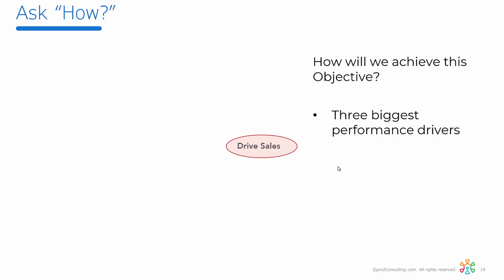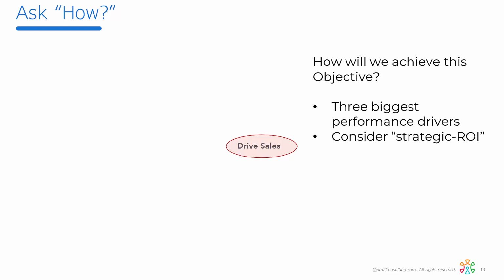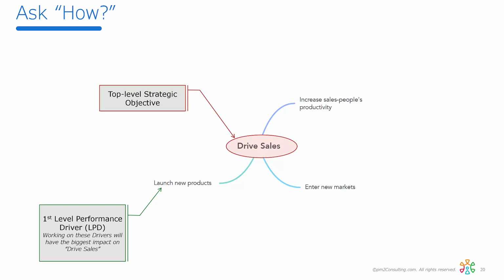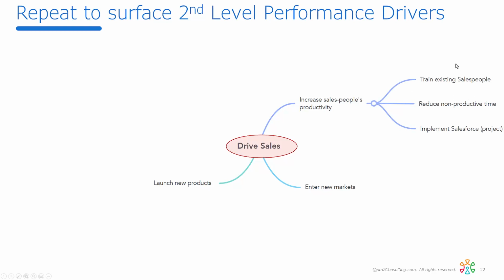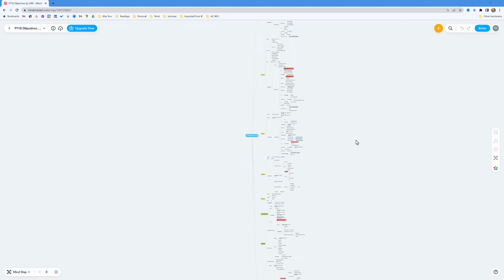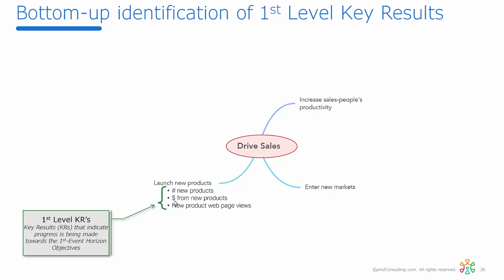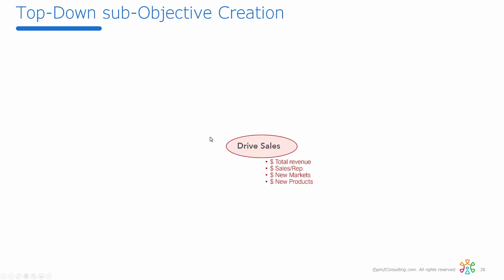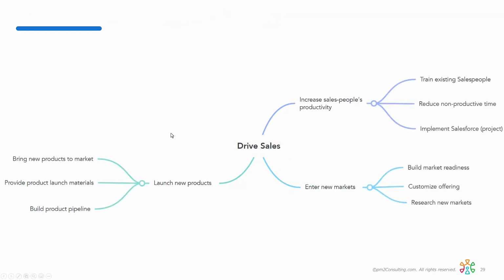How to Build Your Strategy Execution Roadmap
Successful strategy execution requires more than strategic objectives and priorities. More than glossy diagrams... it requires a Strategy-Execution Roadmap (which will later inform what we do, our OKRs, and the Modern Management System). We will call this the “Strategic Framing” – like the framing for building a house. It is the framing that determines the overall structure, but all the details – wiring, plumbing, heating, windows, etc. still need to be added.